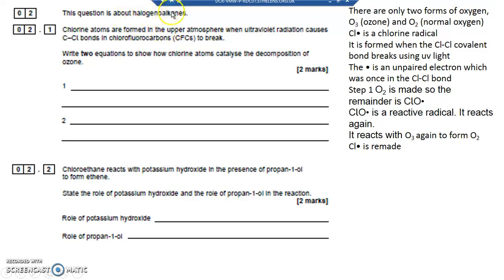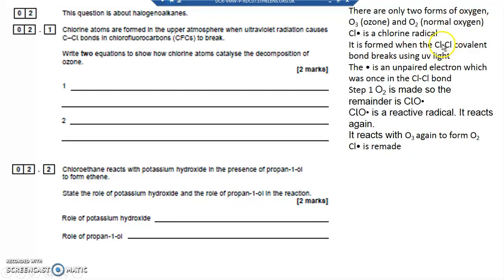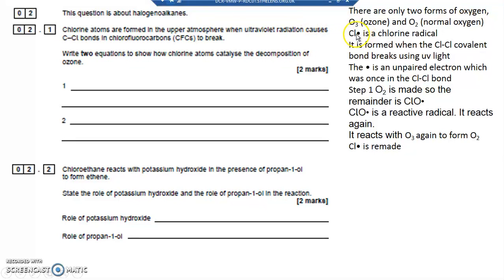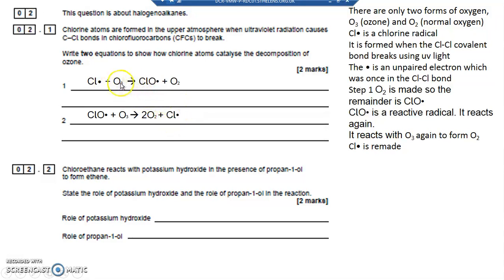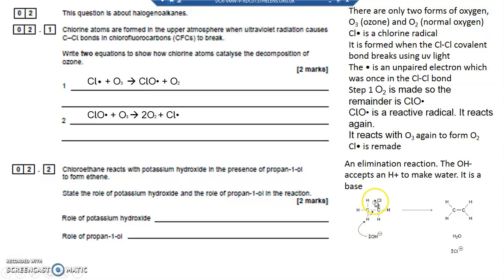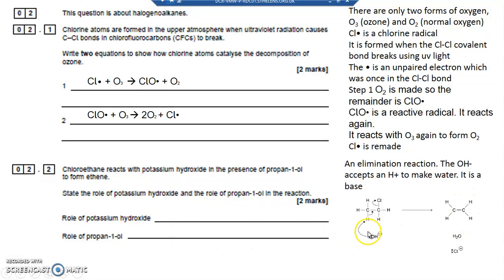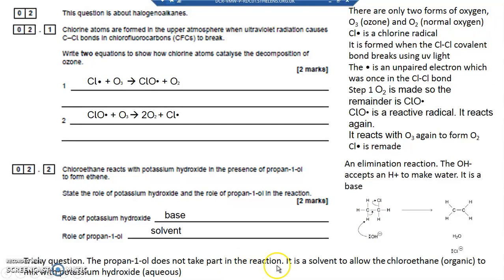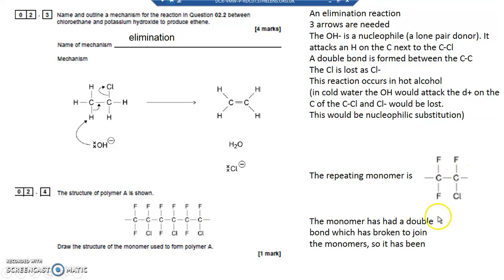A Level Paper 2 Specimen Set 2 Q2 1, 2 2, 2 3, 2 4